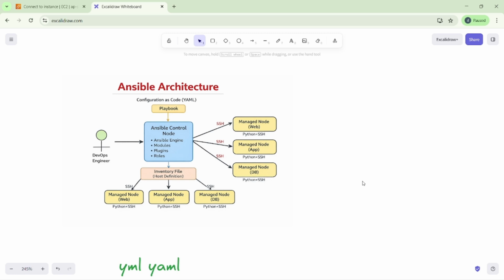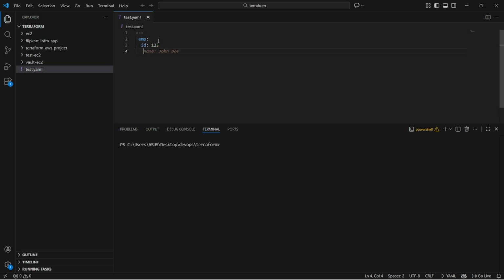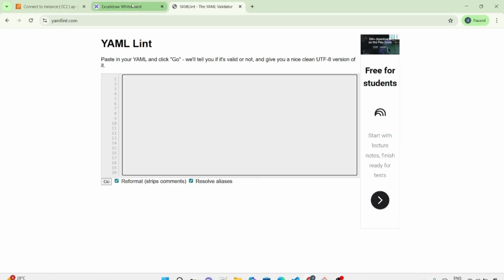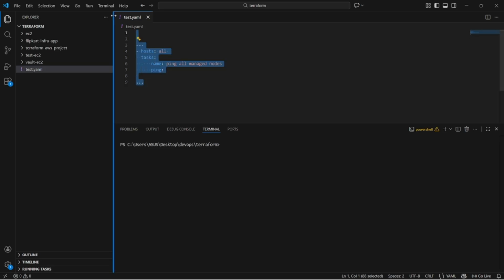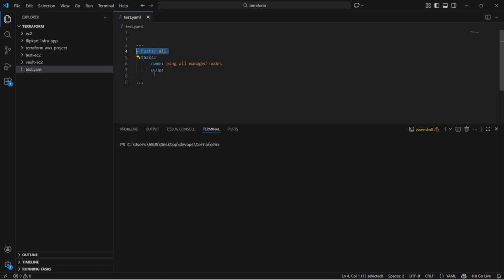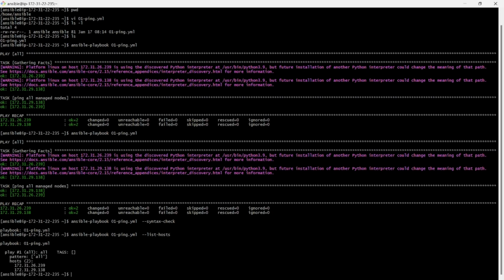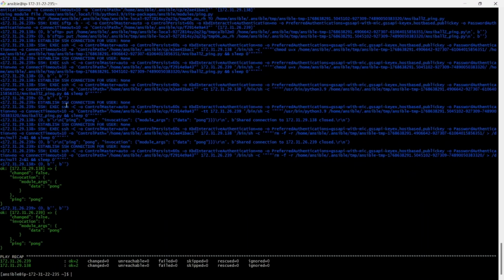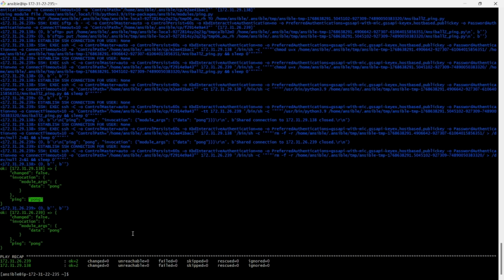Ansible Playbook Commands Explained | YAML Basics & Ping Playbook | Session 04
🤖 Ansible Playbook Commands & YAML Basics – Hands-On DevOps Session (Session 04)

In this video, we explain how to write a simple Ansible YAML playbook, understand the purpose of important ansible-playbook commands, and execute a Ping Playbook to verify connectivity with all managed nodes.

This session is ideal for DevOps beginners who want to gain confidence in writing, validating, and running Ansible playbooks using real-time, practical examples.

You’ll learn about:

✅ Writing a Simple YAML File for Ansible
✅ Understanding Playbook Structure (hosts, tasks, modules)
✅ Ping Playbook Explained Line by Line
✅ Purpose of ansible-playbook Command
✅ Syntax Check Before Execution
✅ Listing Target Hosts Before Run
✅ Running Playbooks Step-by-Step
✅ Verbose Mode for Debugging

Playbook Covered in This Session
- hosts: all
  tasks:
  - name: ping all managed nodes
    ping:

Ansible Playbook Commands Explained
# Check playbook syntax
ansible-playbook playbook.yml --syntax-check

# List hosts affected by playbook
ansible-playbook  playbook.yml  --list-hosts

# Run the playbook
ansible-playbook playbook.yml

# Confirm each task step-by-step
ansible-playbook playbook.yml --step

# Run playbook in verbose mode
ansible-playbook  playbook.yml  -vvv

This video builds a strong foundation for advanced Ansible concepts like roles, handlers, conditionals, loops, and real-world DevOps automation projects.

⏱️ Video Chapters (31 Minutes)

00:00 – Introduction
02:00 – Writing a Simple YAML File
06:00 – Playbook Structure Explained
10:00 – Ping Playbook Walkthrough
14:00 – Syntax Check Command
17:00 – List Hosts Before Execution
20:00 – Running the Playbook
23:00 – Step Mode Explained
26:00 – Verbose Mode (-vvv)
29:00 – Summary & Next Session